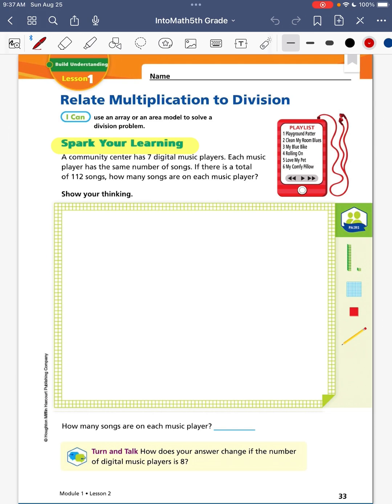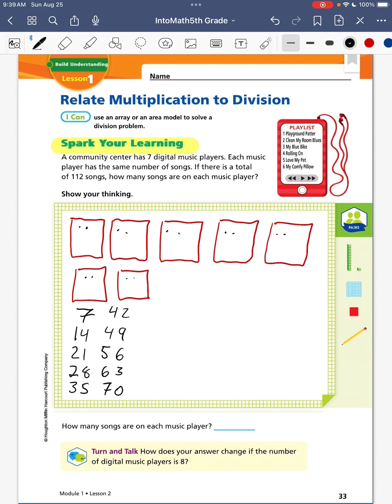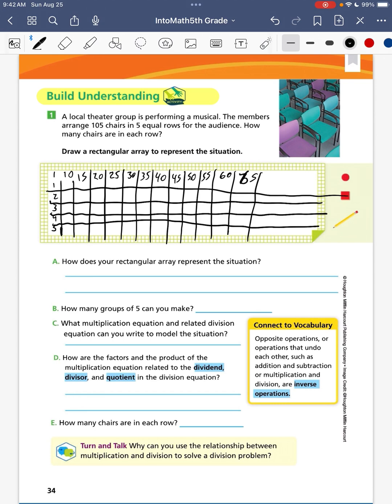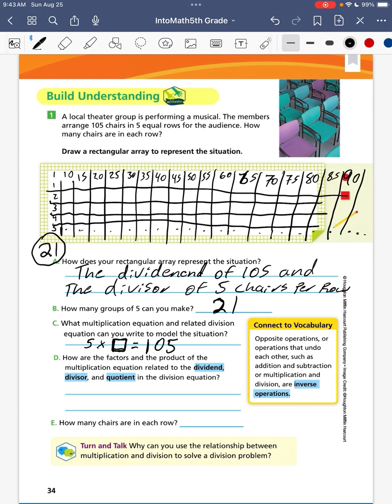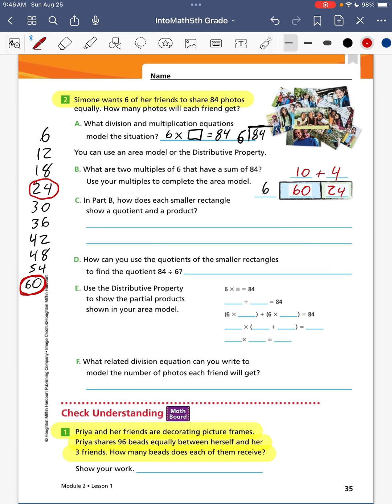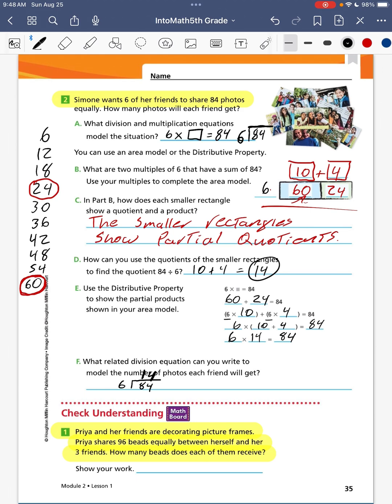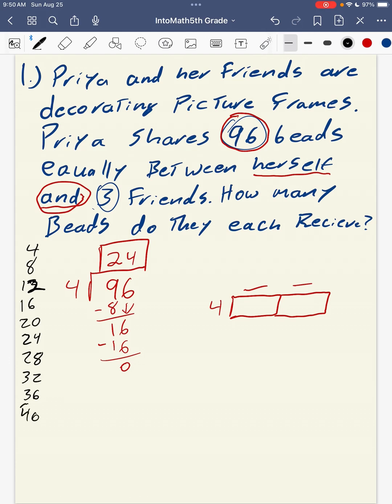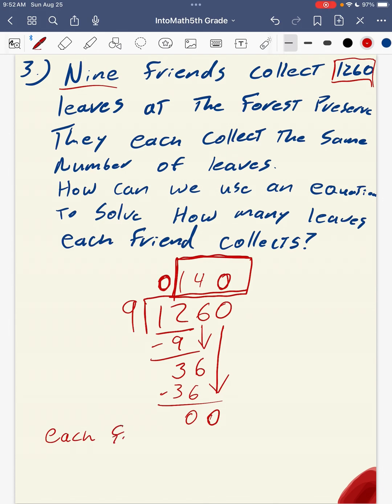HMH Into Math 5th Grade Module 2 Lesson 1 - Relate Division to Multiplication